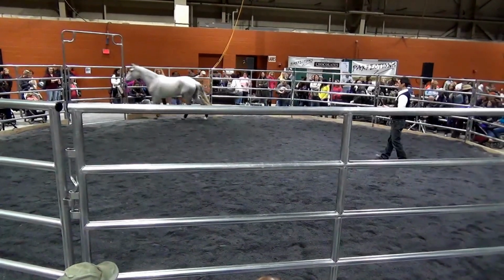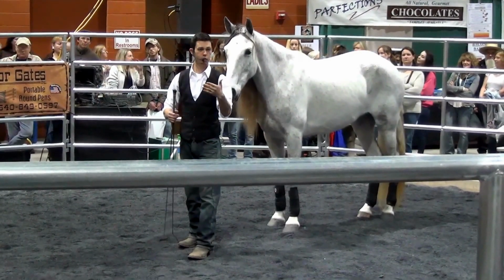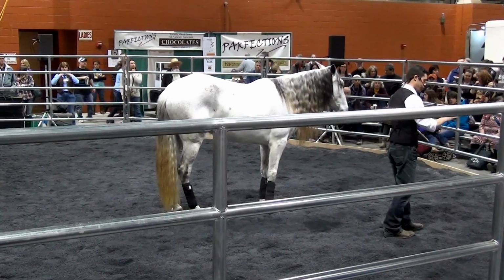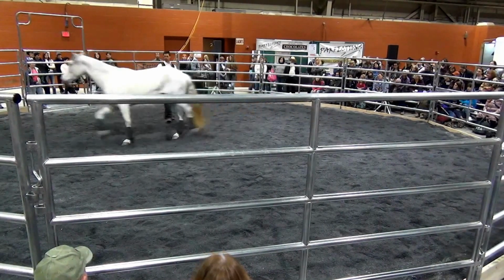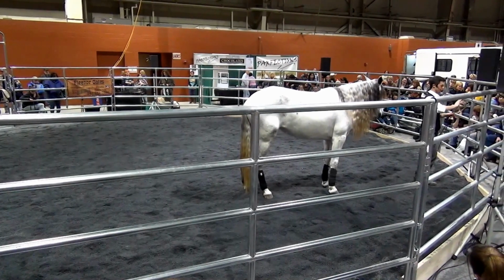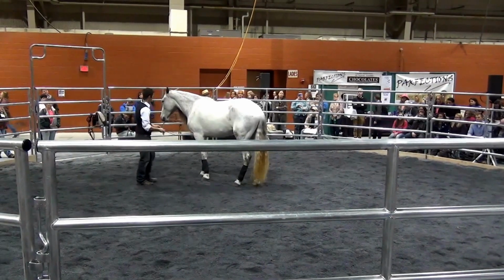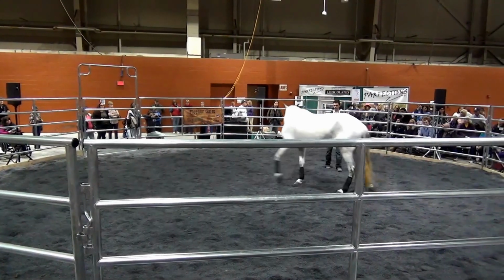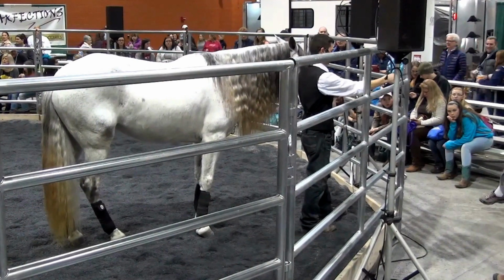Brendan Wise PA Expo '16, Friday Demo - Roundpen 101, Starting Liberty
Full video of the Friday demo at Horse World Expo 2016, Roundpen 101, Starting Liberty. In this demo Brendan shows foundational roundpen work. This roundpen work can be applied to any horse, but is very effective for green horses, unbroken horsres, and for those who would like to start developing Liberty work.
Brendan is working with his 7yr old Andalusian mare, "Arwen". She is an emotionally troubled horse, but through tools like the roundpen work in this video she is learning to control her emotions and look to her leader for guidance. This is Arwen's first real public appearance. Brendan is super proud of how she handled her self.